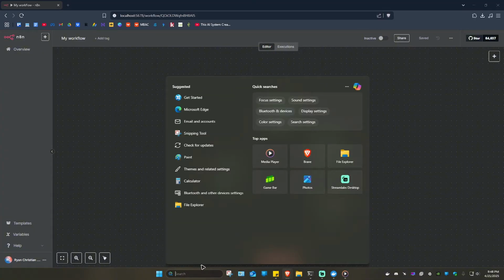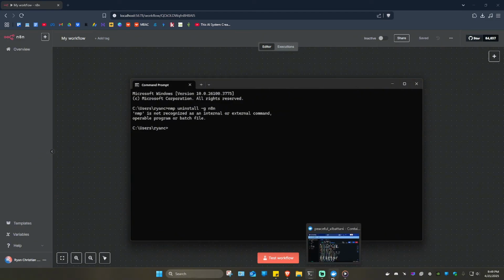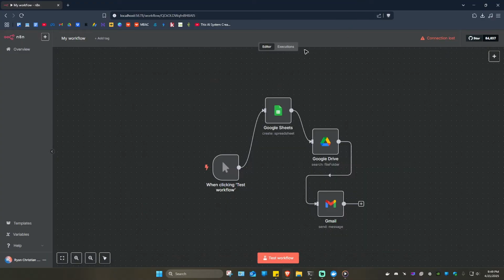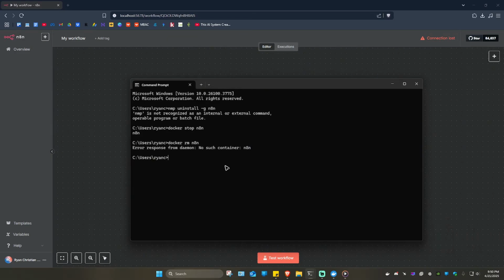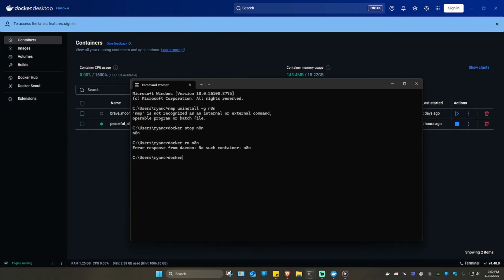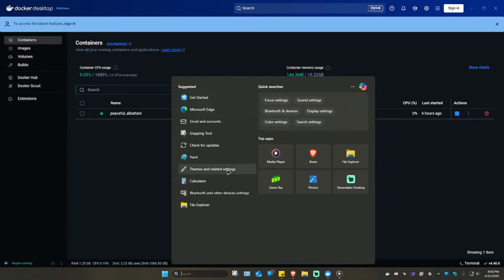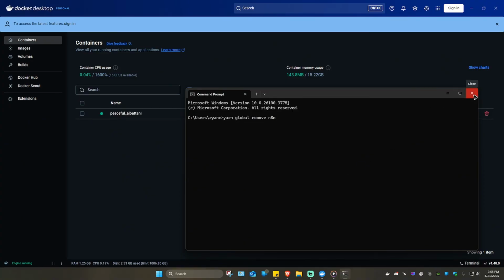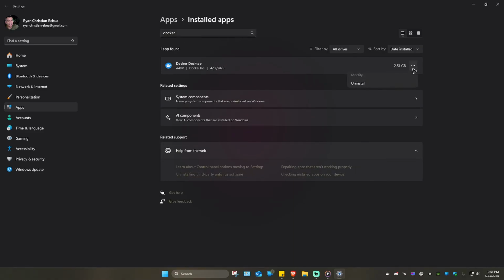How to UNINSTALL n8n Completely (Step by Step)